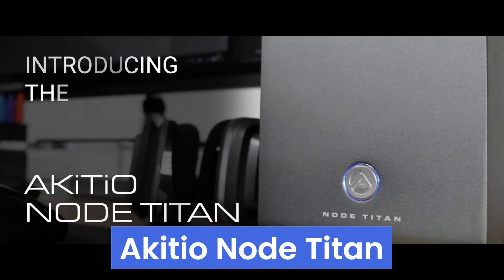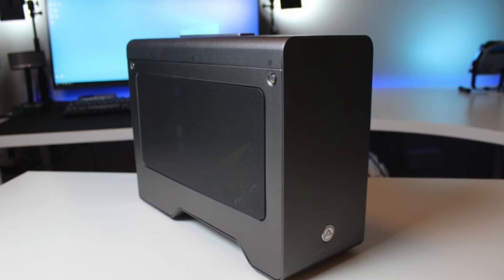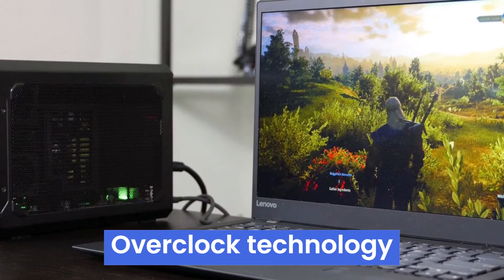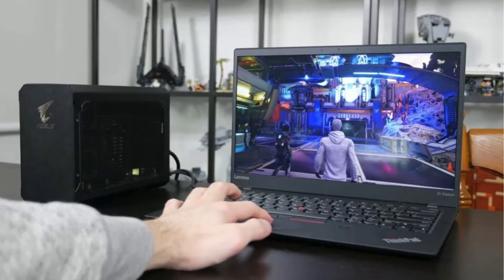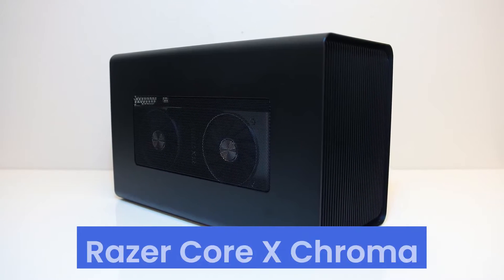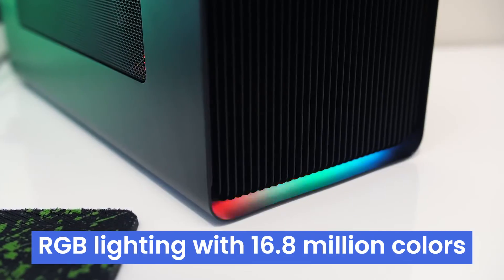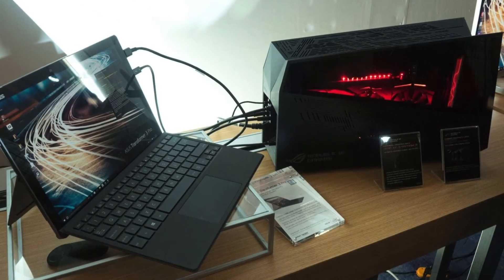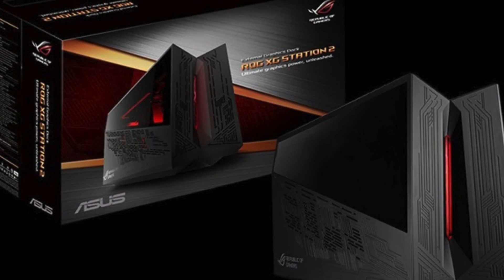Top 5 Best External GPU 2024 - Don't Choose Wrong! (I did at first)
we've researched the Best External GPU 2024 on the Market saving you time and money so, you can make an informed decision. Here are products links:

► 5. Akitio Node Titan  -
► 4. AORUS GTX 1070 Gaming Box -
► 3. Razer Core X  -
► 2. Razer Core X Chroma -
► 1. Asus ROG XG Station 2 -
Looking to unleash the full potential of your laptop for gaming, video editing, or running demanding applications?  An External GPU (eGPU) might be the answer!  In this video, we review the 5 best external GPU in 2024,  helping you find the perfect match for your needs and budget.

External GPUs, also known as eGPUs, are processing units that run outside of the system. By connecting an eGPU to your computer, you can significantly improve its graphical performance, allowing you to run the latest games and applications smoothly. They are particularly useful for older laptops and desktops that lack powerful dedicated graphics cards. In this video, we'll help you find the best external GPU that suits your needs and budget.

Whether you're a die-hard gamer searching for the smoothest frame rates, a creative professional needing serious graphics power, or just someone who wants to experience desktop-level performance on their laptop, this video is your one-stop shop for external graphics cards.  We'll cover everything from top performers for external laptop gaming to the best external GPU for Mac.